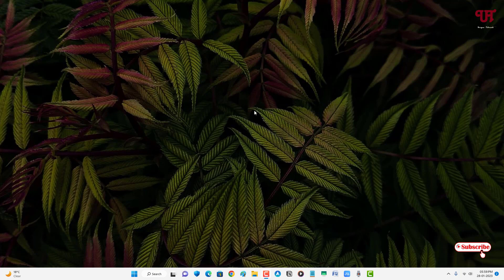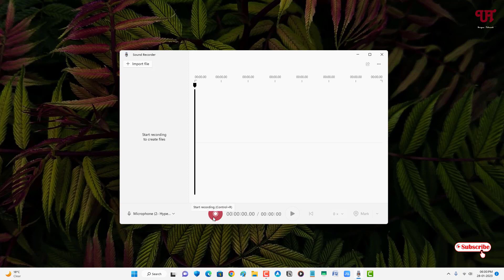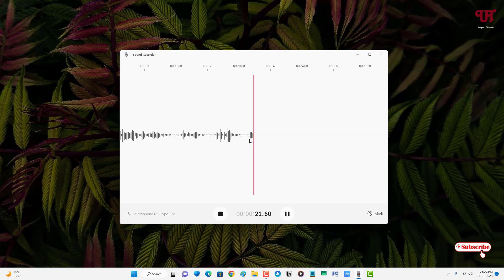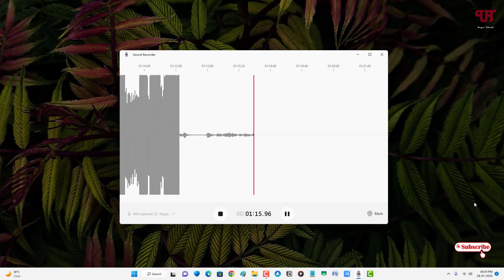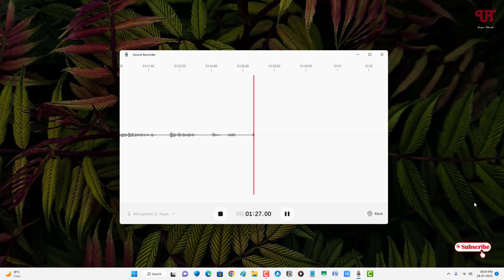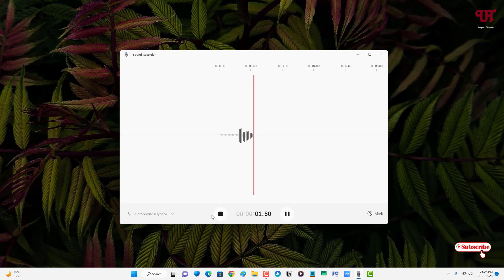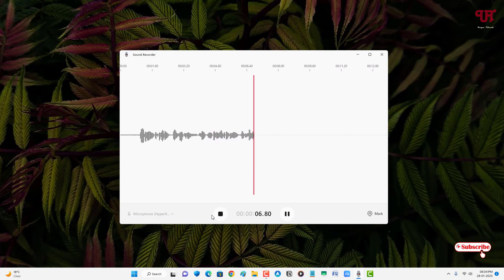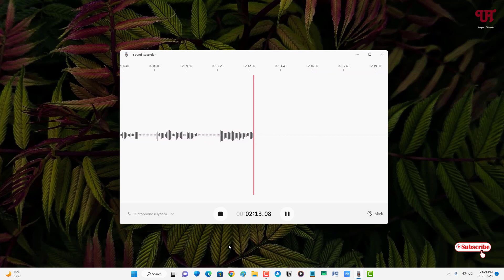How to fix the Sudden High Volume Level during Voice Recording with HyperX Quadcast S microphone ?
This video tutorial is all about How to fix the Sudden High Volume Level during Voice Recording with HyperX Quadcast S microphone.